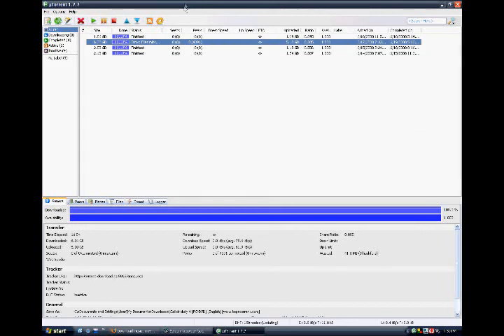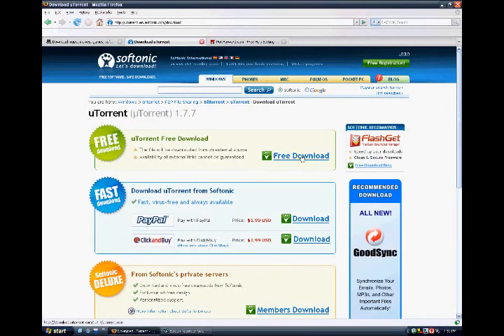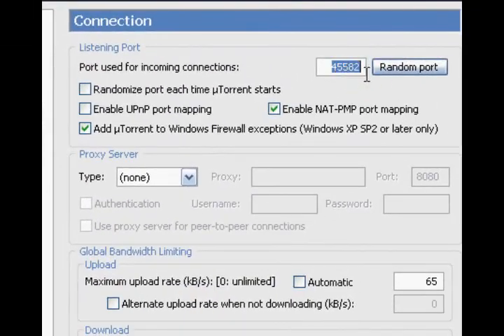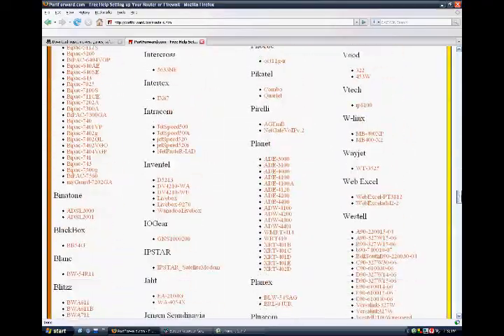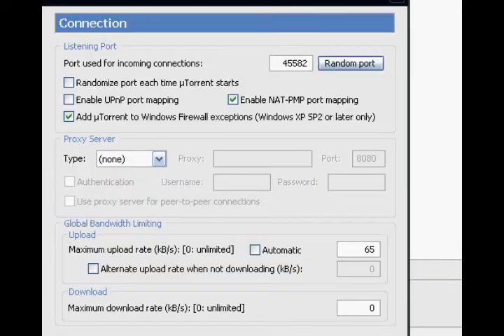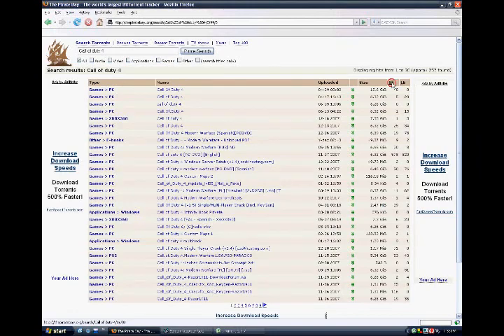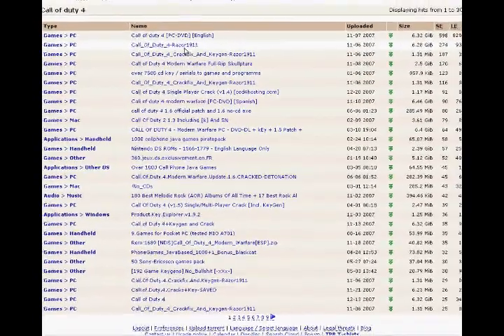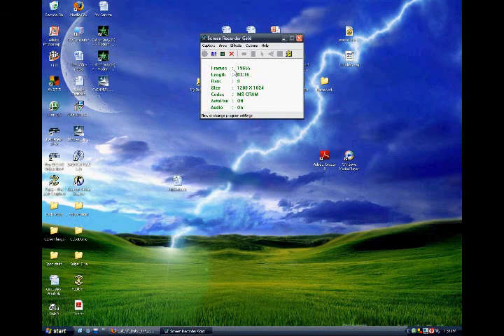How to download and setup Utorrent